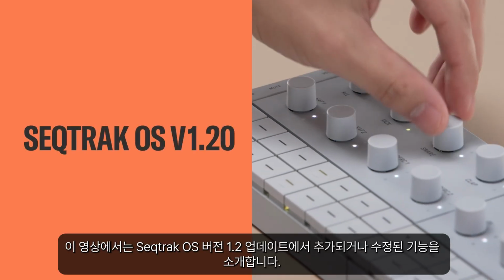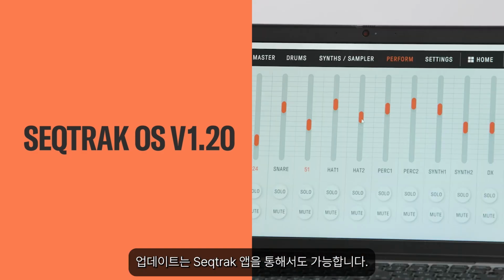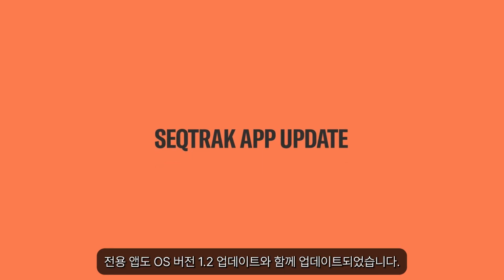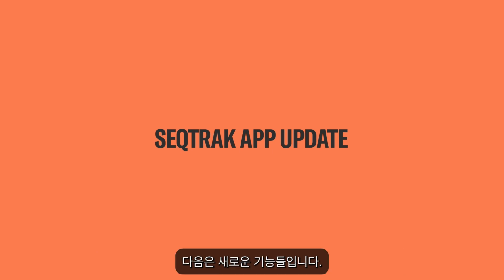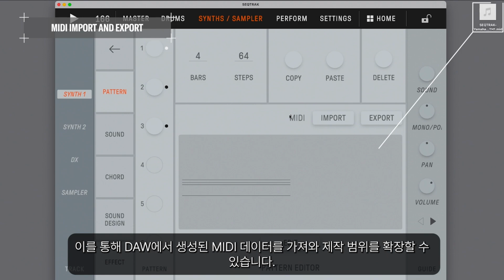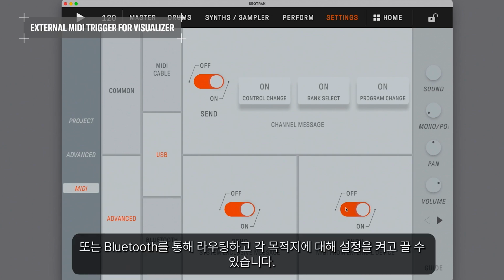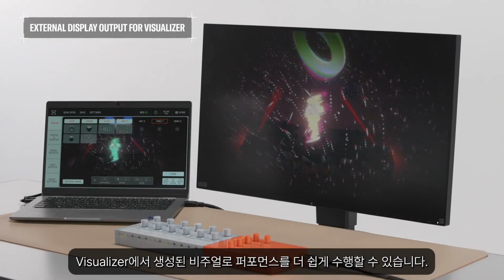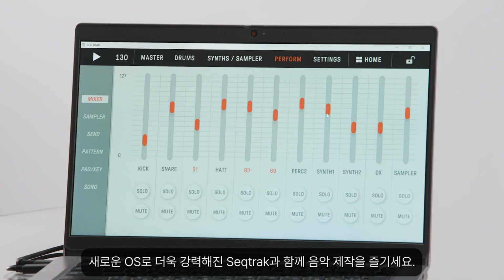SEQTRAK | OS 1.2V 업데이트 소식(한글 자막)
* 해당 영상은 YAMAHA MUSIC KOREA의 지원을 받아  SEQTRAK 국내 유통사 AVALUE에서 제작된 한글 자막 영상입니다.

00:00 개요 및 설치 안내
00:19 Sampler - Loop Mode 기능 추가
01:50 Sampler - Slot Mute 기능 추가
02:32 Mute Mode 기능 추가
03:27 Count-In Recording 기능 추가
04:07 Octave Change In Keyboard mode/ 키보드 모드에서 옥타브 변경 기능 추가
04:45 Auto-Copy Pattern Extension / 마디 확장 시 패턴 자동 복사 기능 추가
05:17 Imediate Temp Project Save After Loading projects/ 로딩 직후 임시 프로젝트 저장
05:36 Quantized project playback/ 퀀타이즈된 프로젝트 재생 기능
05:57 Seqtrak App Update / MIDI 파일 가져오기, 내보내기 | Visualizer MIDI 트리거 설정 | Visualizer 외부 디스플레이 장치에 내보내기 | UI개선 및 버그 수정

SEQTRAK은 올인원 모바일 뮤직 스테이션으로 작고 가볍지만 음악 제작에 필요한 모든 것이 내장되어 있습니다.

여러분이 어디에 있든 상관없이 떠오르는 음악 아이디어를 SEQTRAK 튜토리얼을 통해 스케치해보세요.

소중한 음악적 영감의 순간을 절대 놓치지 마세요.